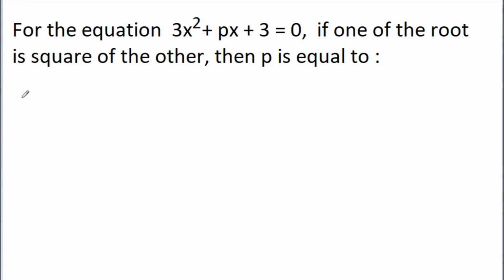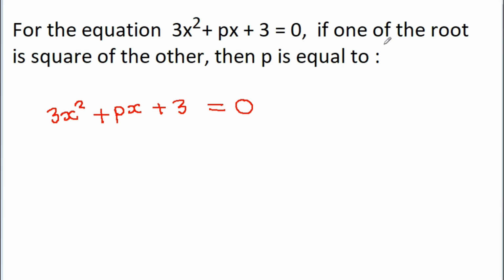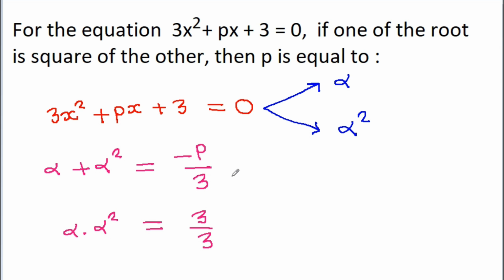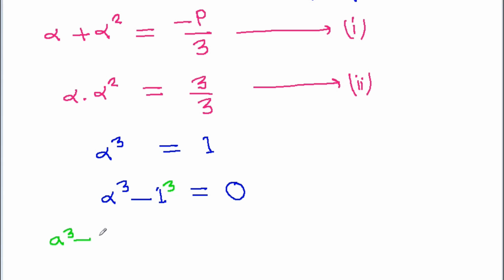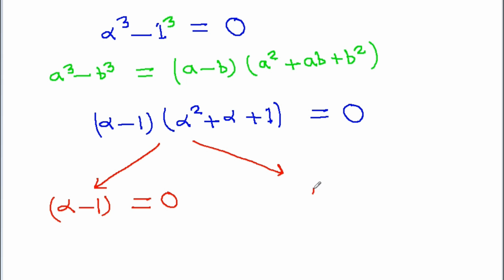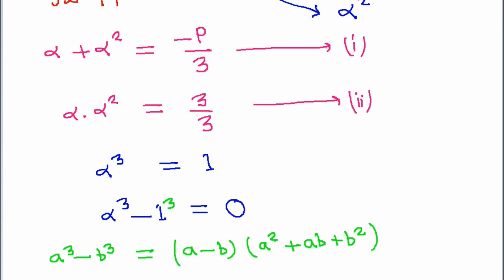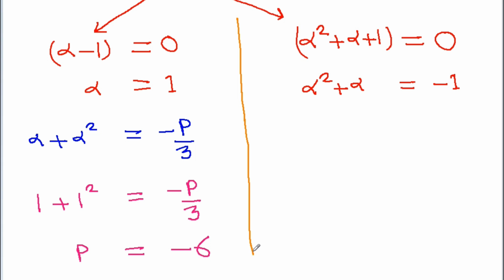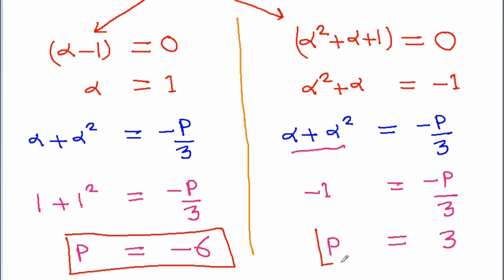Quadratic Equations - Find the value of p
For the equation 3x^2 + px + 3 = 0, if one of the root is square of the other, then p is equal to :